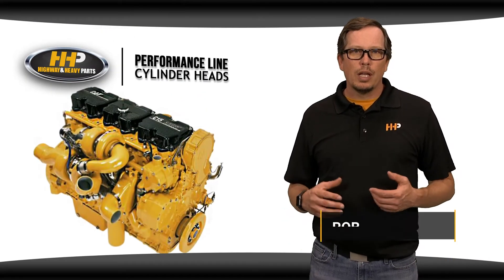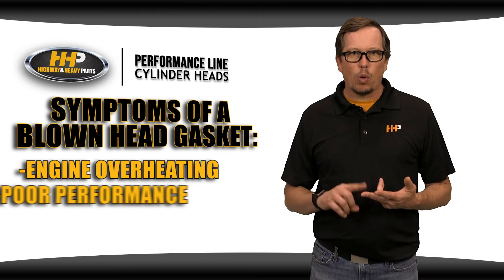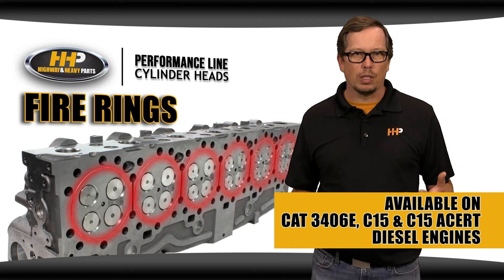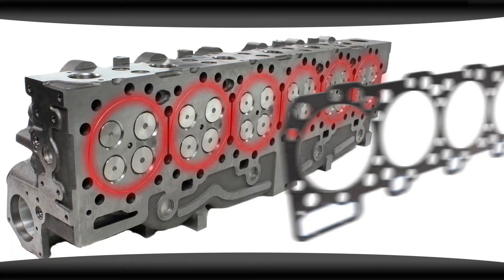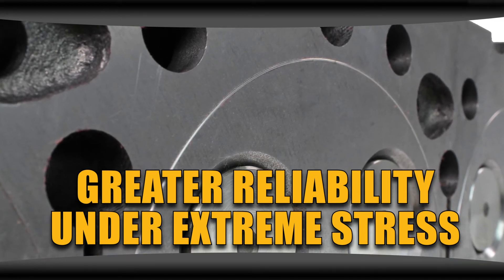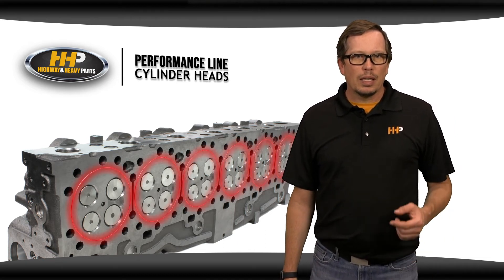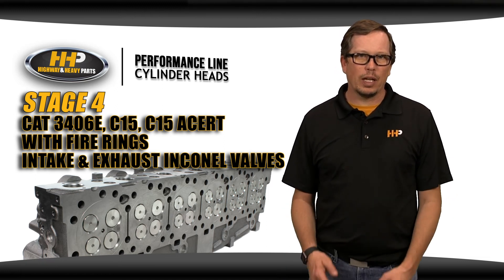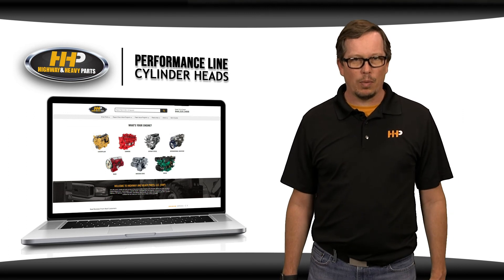What Is A Diesel Engine Cylinder Head With Fire Rings? HHP Explains!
Upgrade to a Fire Ring Cylinder Head for High-Performance Engines

Running a high-performance engine exposes it to extreme temperatures and pressures, which can lead to head gasket failure. If you're facing symptoms like engine overheating or poor performance, a cylinder head with a fire ring might be the upgrade you need for better reliability and performance.

Step-by-Step Guide/Tutorial:
Identify Symptoms: Look for signs of overheating, poor engine performance, or coolant loss.
Inspect the Head Gasket: Check for damage or failure in the current head gasket.
Consider a Fire Ring Upgrade: Opt for a cylinder head with a fire ring machined into the head for improved sealing.
Choose the Right Cylinder Head: Select a Stage 4 cylinder head with fire rings for optimal performance in high horsepower applications.
Install and Test: Ensure proper installation of the new cylinder head and test the engine for improved reliability.

What You Will Learn:
How a fire ring in a cylinder head improves sealing and performance
The benefits of upgrading to a fire ring cylinder head for high-stress environments
Signs that indicate a head gasket may need replacement or upgrading
How to properly install a cylinder head with a fire ring for best results

Key Benefits:
Enhanced engine reliability under extreme conditions
Reduced risk of blown head gaskets and associated issues
Improved performance for high horsepower diesel engines
Peace of mind knowing your engine can handle demanding conditions